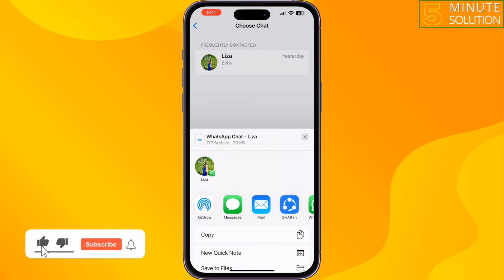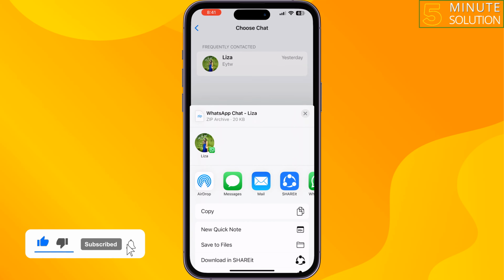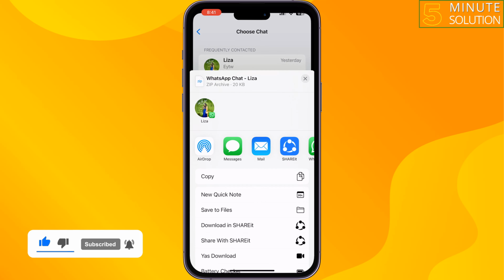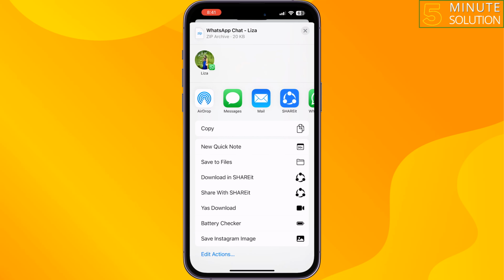How to Export Individual Chat on WhatsApp 2025 [ Easy ]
Do you want to keep a backup of all of your favorite WhatsApp chats? Here's how to export Individual chat history on WhatsApp.